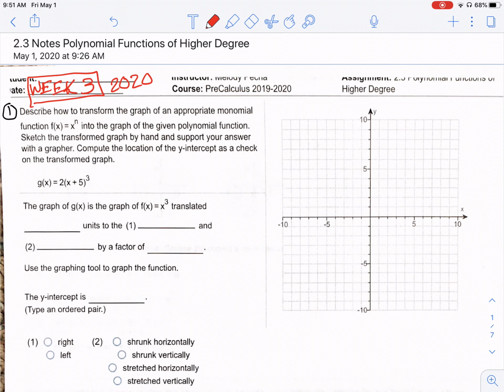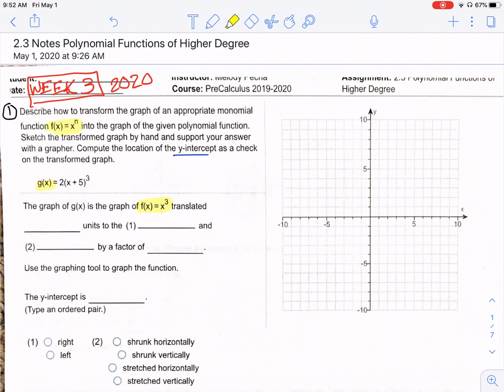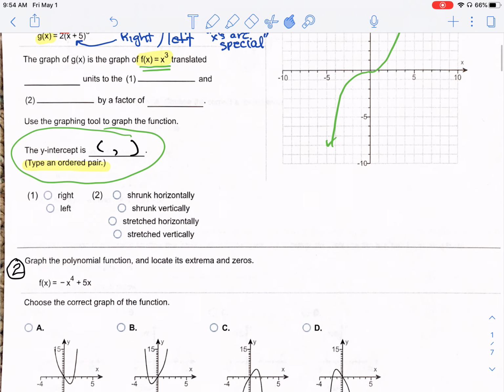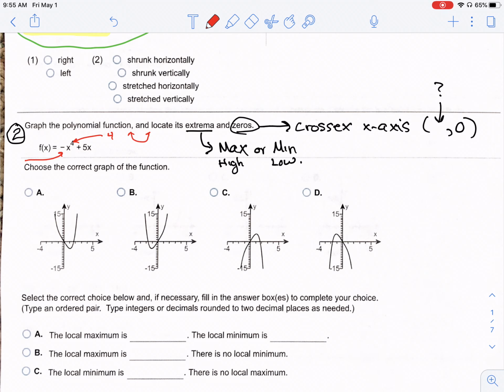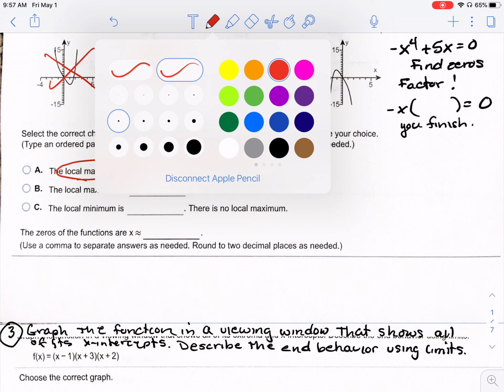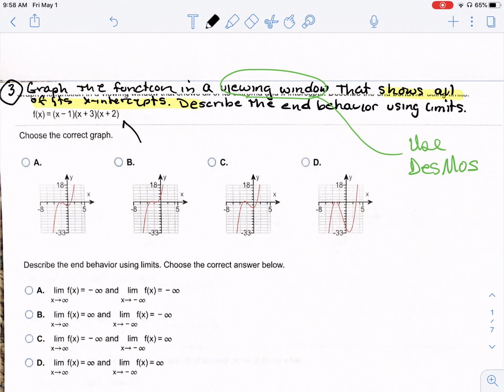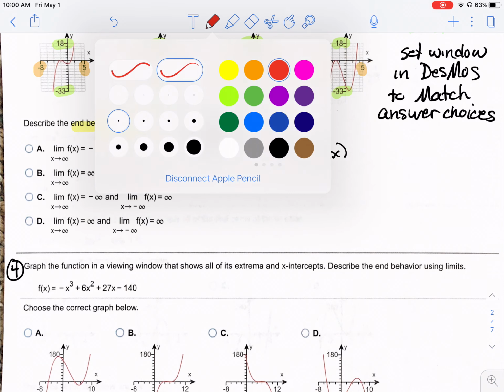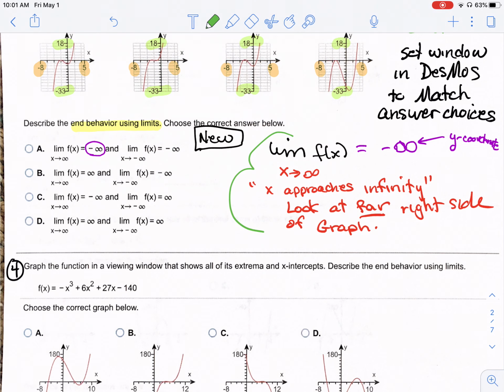2.3 Higher Degree Polynomial Function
Notes and tips for working problems 1-4